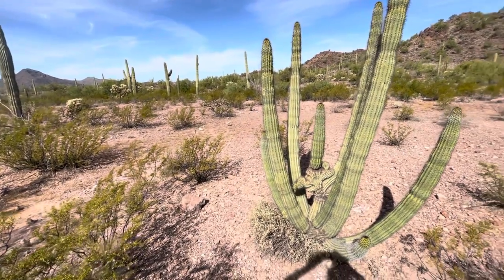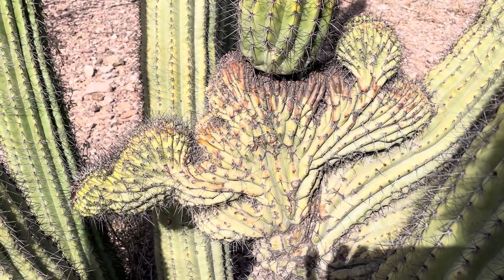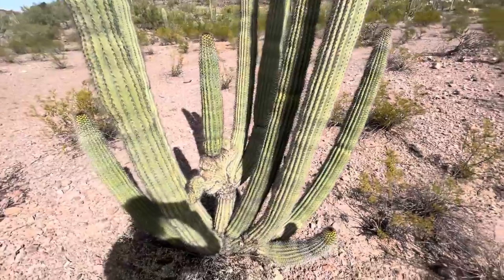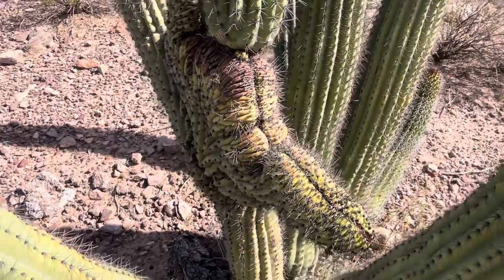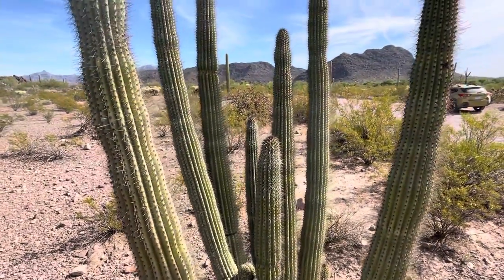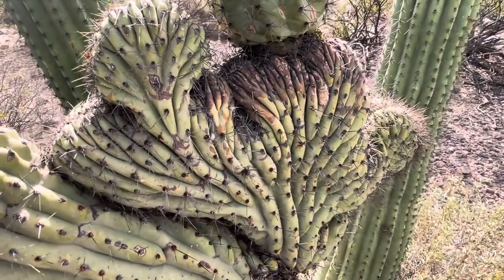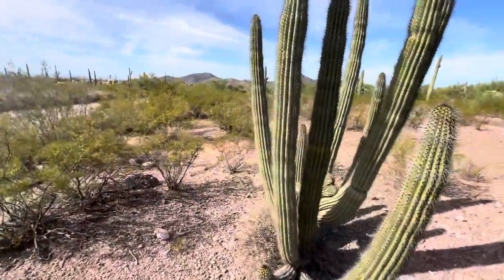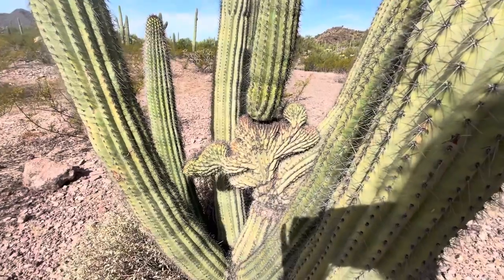Organ Pipe Cactus With Cristate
I called it a “crested saguaro” at the end — my mistake. :)